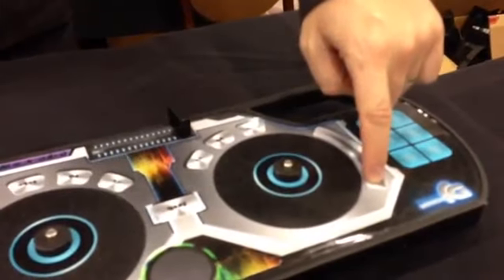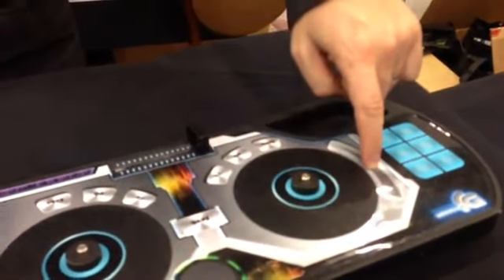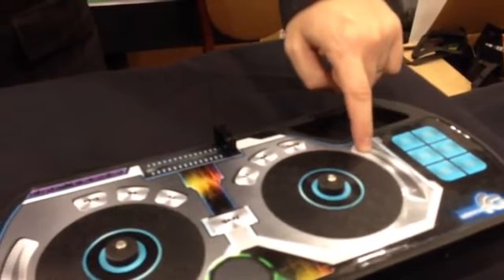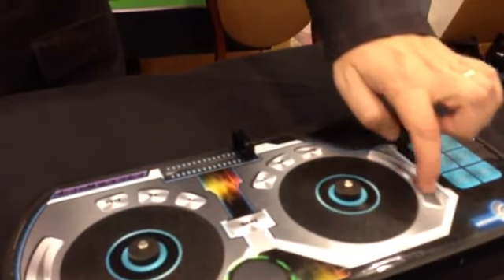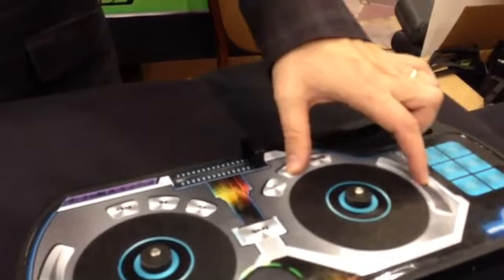EZ DJ PRO - awesome toy that lets you scratch and mix music on your phone or tablet!